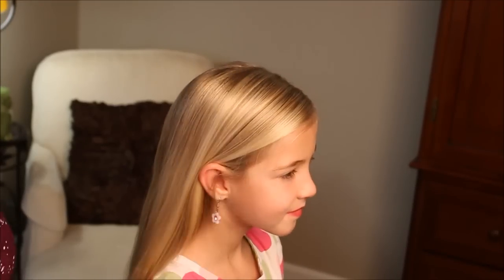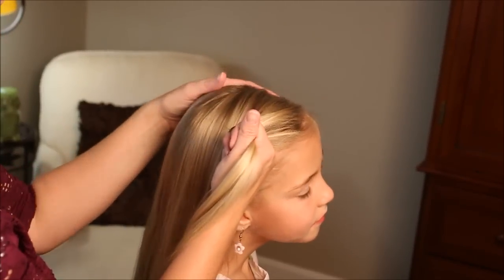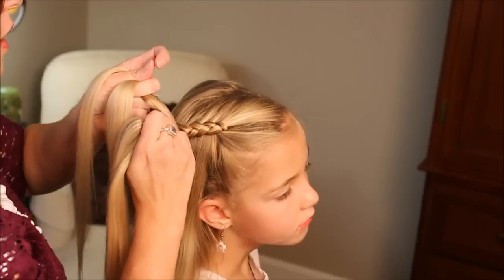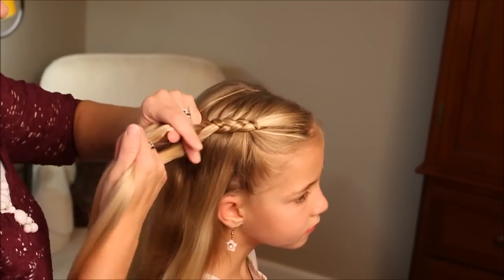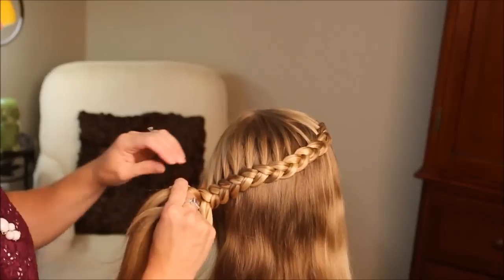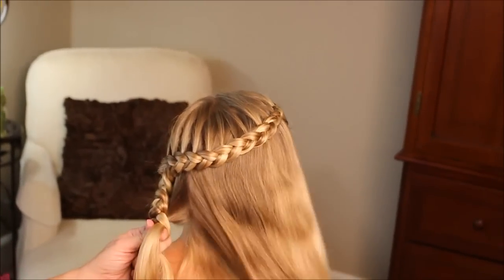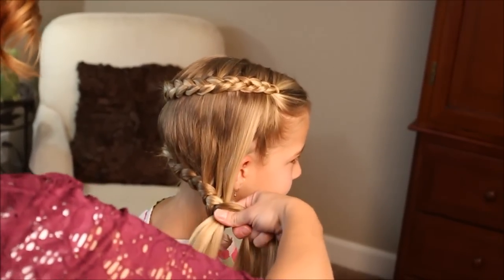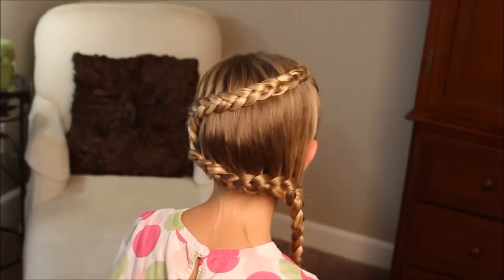How To Do a Snake Braid /S Braid | Pretty Hair is Fun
Learn how to do this unique S shaped or snake braid style, that uses more than one hanging braid. I've used a dutch braid to do this style, but you can do any type of french braid you wish! It's a fast and fairly simple hairstyle that even beginners can learn.
Materials: one elastic, comb and brush, water bottle if desired.
We hope you have fun doing this fun braided hairstyle!
Timestamps: "Intro: 0:00"; "Braid instruction: 0:33"; "Finished Look: 5:13"